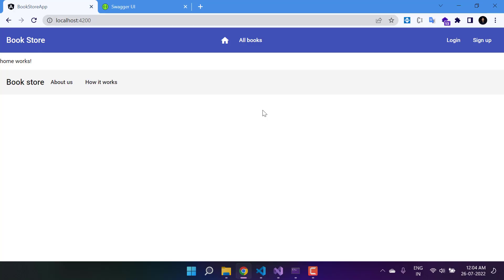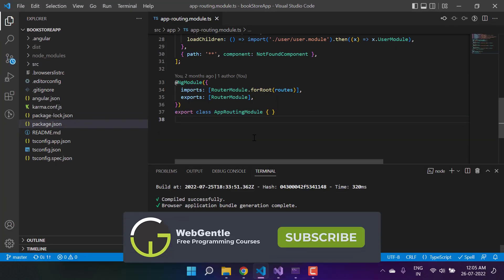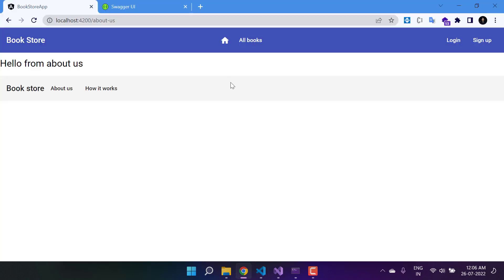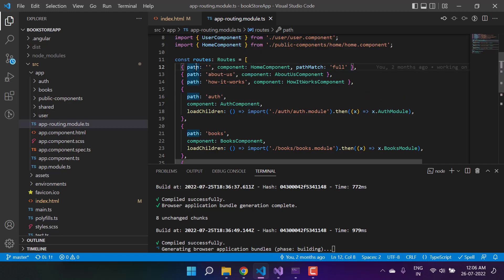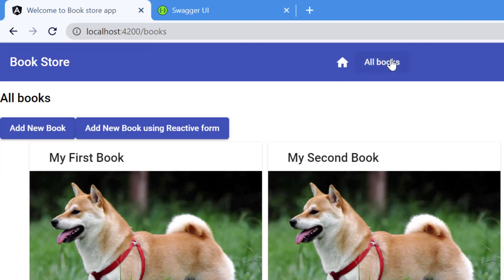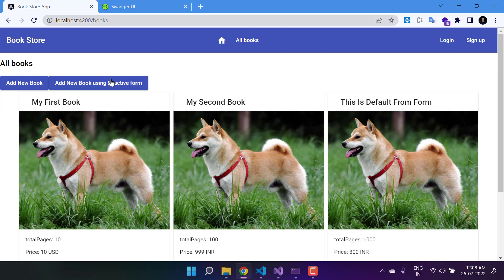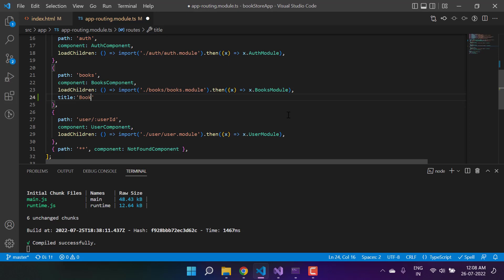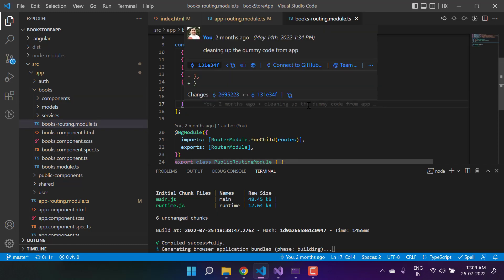Setting Page Title in Angular 14 | Complete Angular Tutorial For Beginners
you will learn how to set the page title in angular 14. Setting Page Title Using Angular 14 is an important video of a complete angular tutorial for beginners series.
Chapters:
Intro 0:02
how can we set the title in angular 14 : 1:28